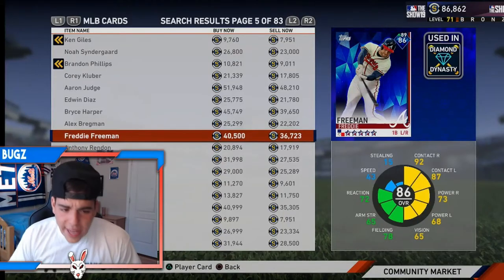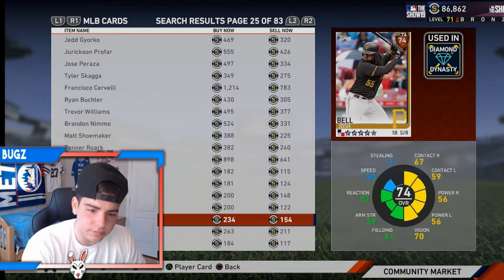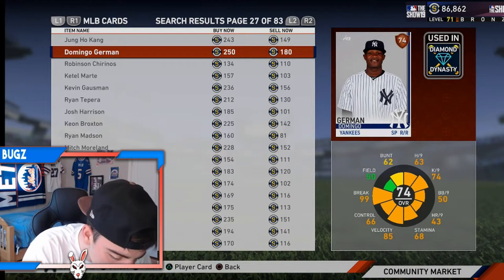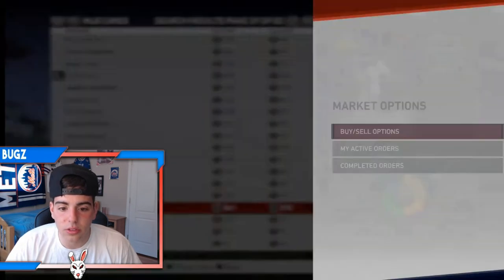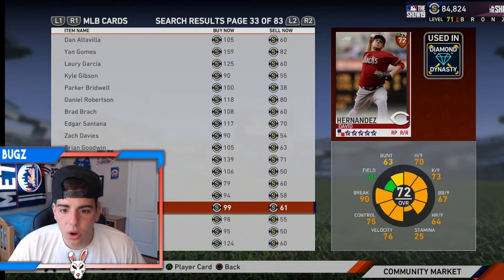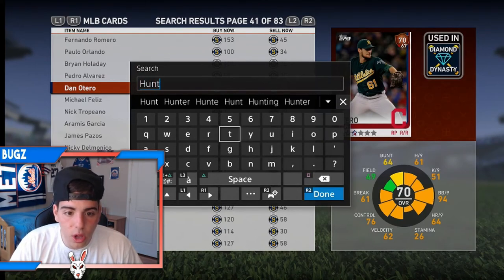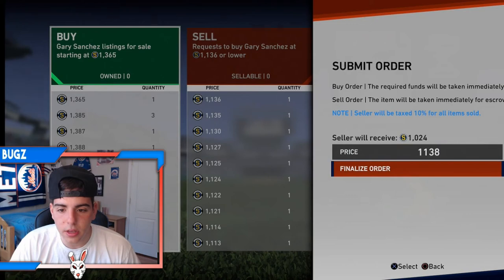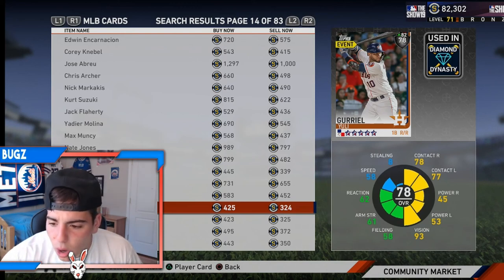HOW TO MAKE A TON OF STUBS OFF BRONZE CARDS! FIRE BRONZE INVESTMENTS! MLB THE SHOW 19